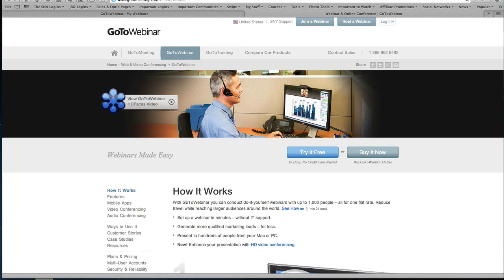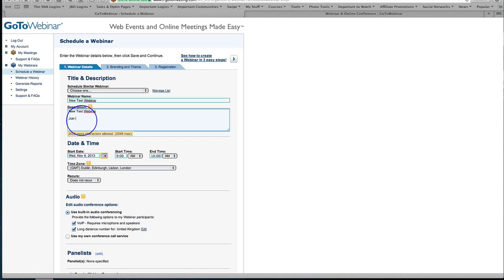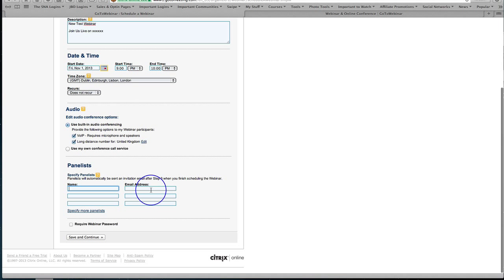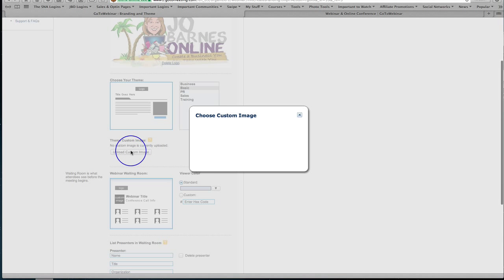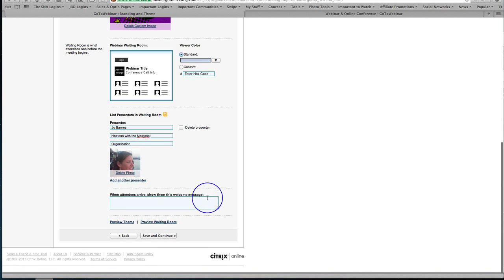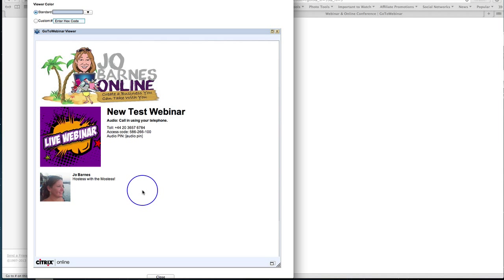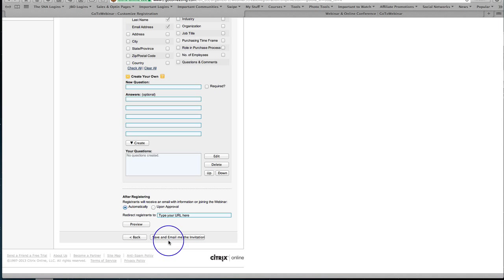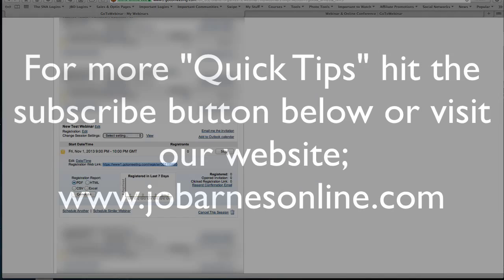How to Create a Webinar Using Go To Webinar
How to schedule a webinar using GoToWebinar.

You'll see how you can enter description details such as times,  date and time zones specification. Add whether the webinar is recurring, and if you'd like to add additional panelists.
You can choose your options for Branding and themes from the features within GoToWebinar. Add in Logos, custom images, and the colour and theme the waiting room where the attendees will wait before the Webinar begins.
You can also craft a message for attendees as they arrive. Before you finalise you can see the preview theme for waiting room.
It will then create a Registration link which can then be shared on social media platforms.